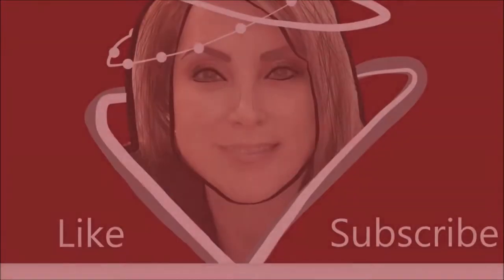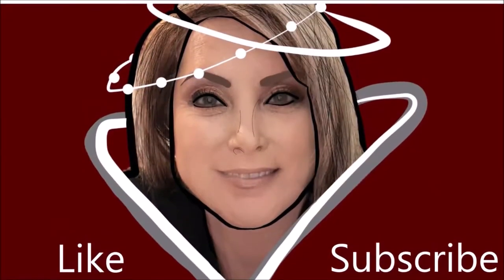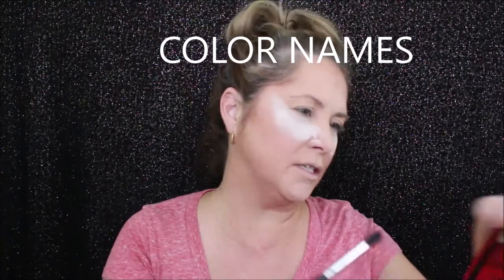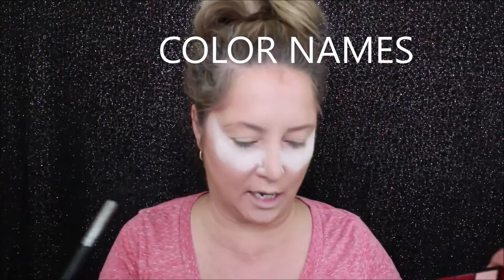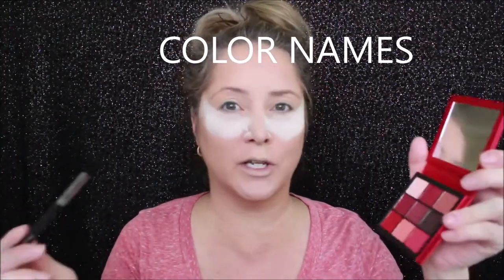Huda Beauty Ruby Obsession Review and Tutorial